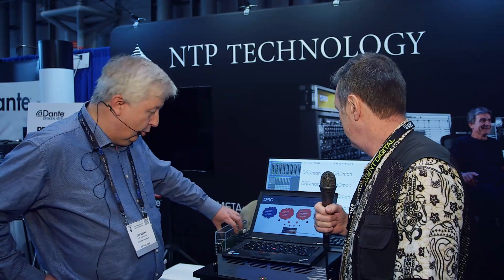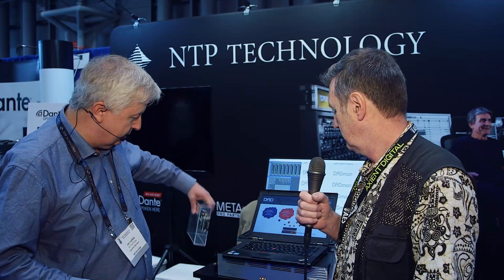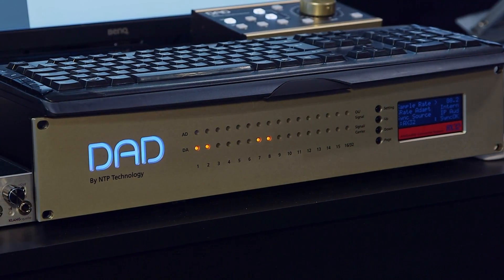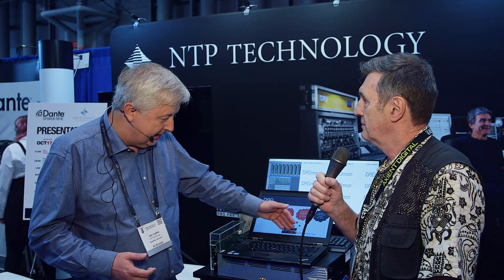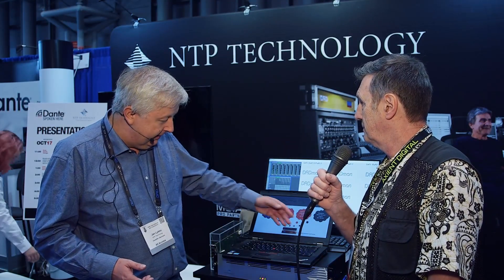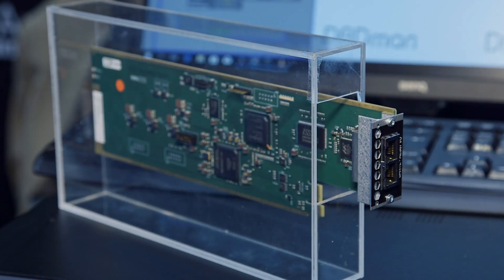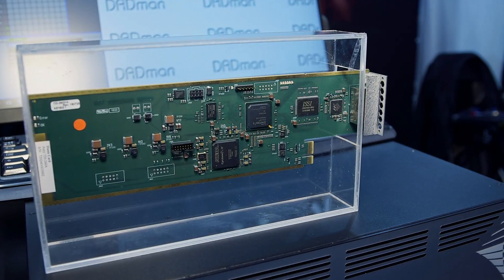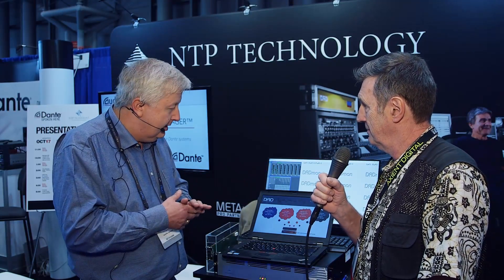DAD - Dante I/O Expansion Card - AES 2018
DAD add a Dante expansion card option for their systems.